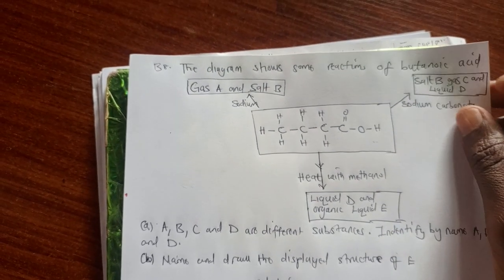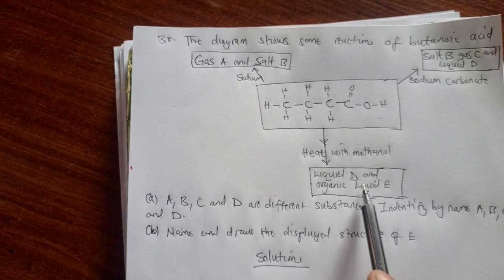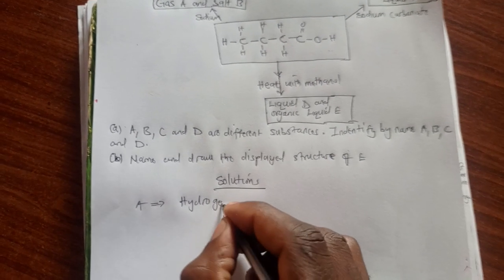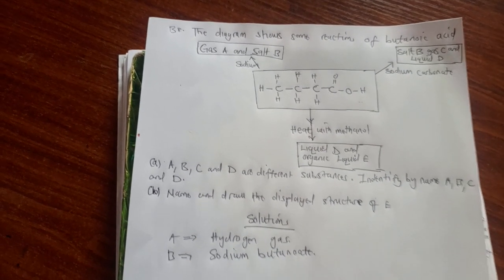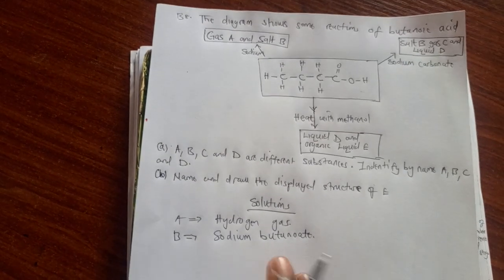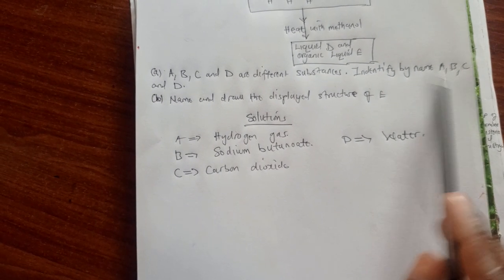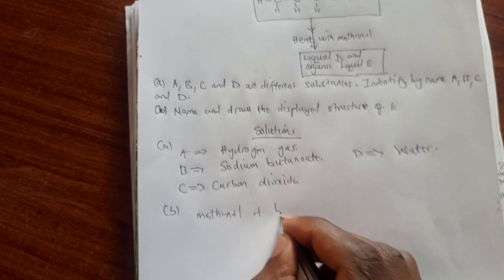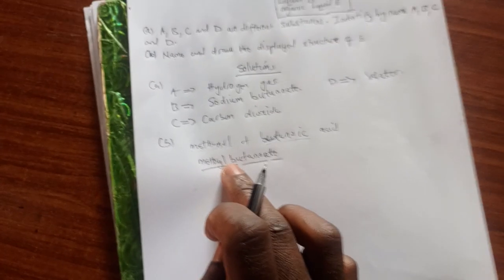Science P.2 GCE 2025